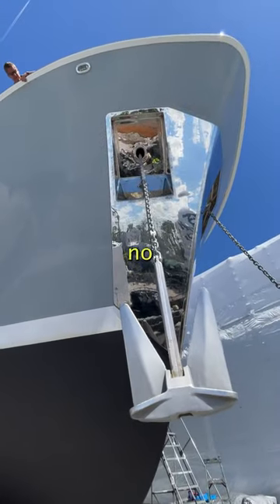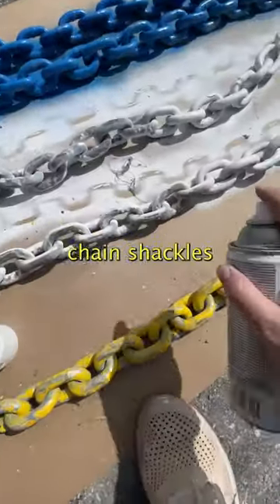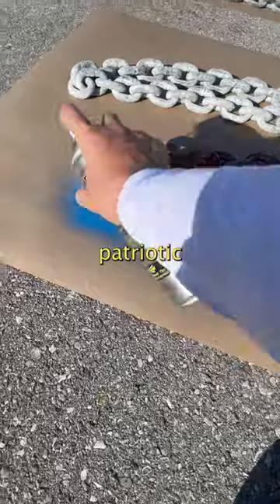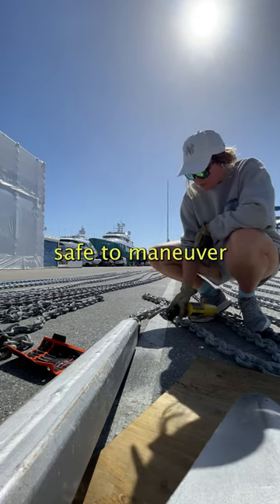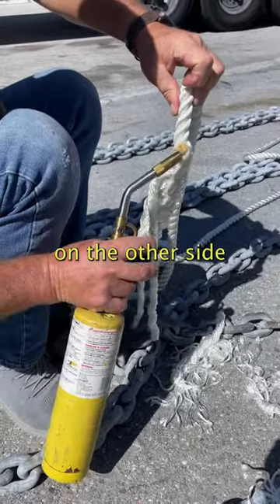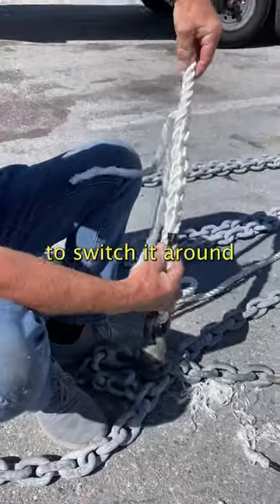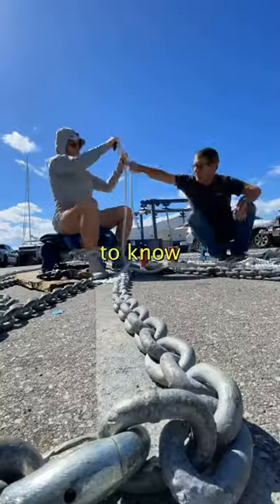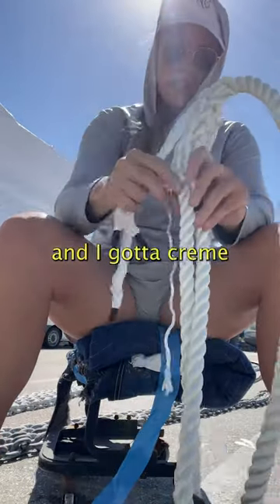Anchor’s Home pt.1⚓️⛴️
Yacht crew in the shipyard yachting in the off-season.